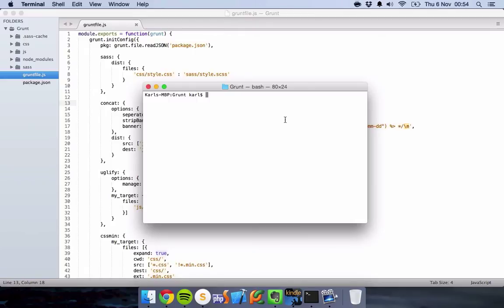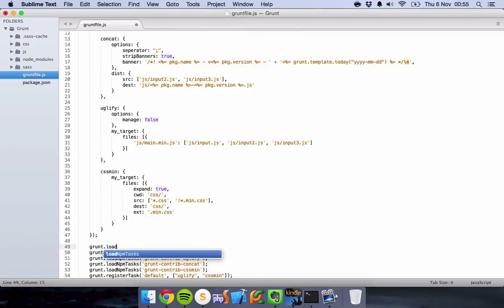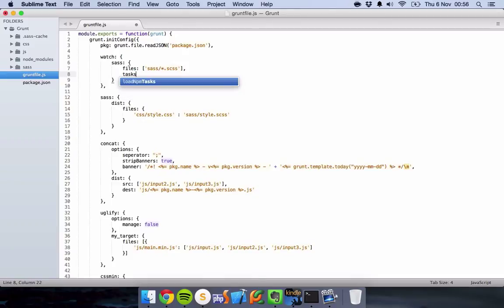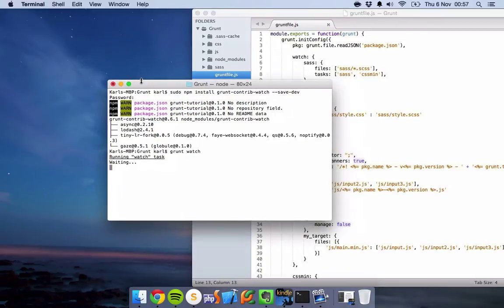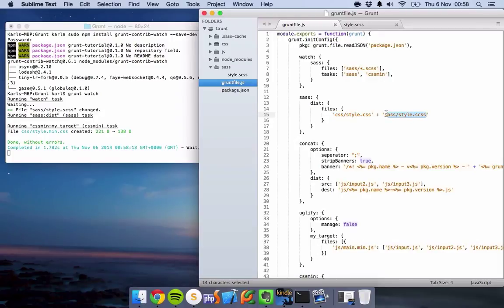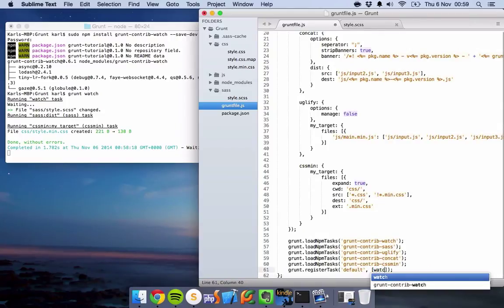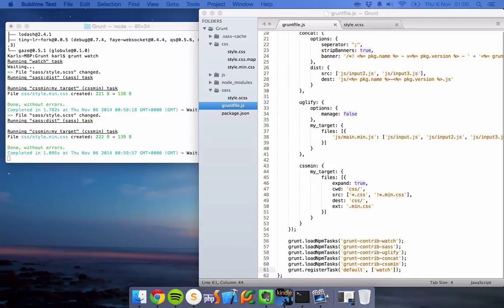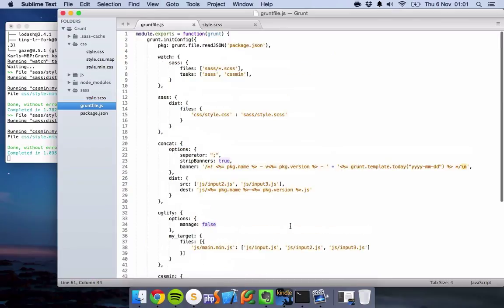Grunt Tutorial - #8 - Using The Watch Task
To install the watch task run the following command in your terminal:

sudo npm install grunt-contrib-watch --save-dev (drop the sudo if you're on Windows)

Once the plugin has been installed, it may be enabled inside your Gruntfile with this line of JavaScript:

grunt.loadNpmTasks('grunt-contrib-watch');

Once you've done that you can see run the task using 'grunt watch', of course make sure you have configured your Gruntfile.js accordingly.